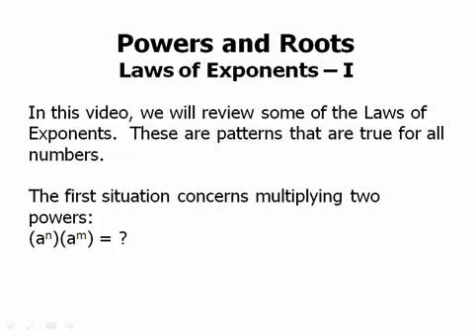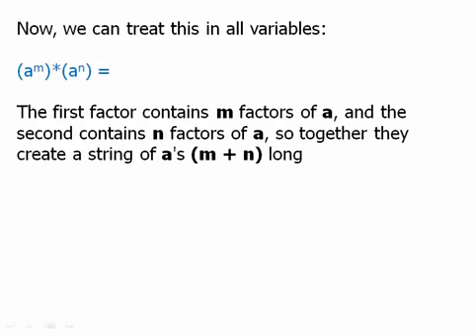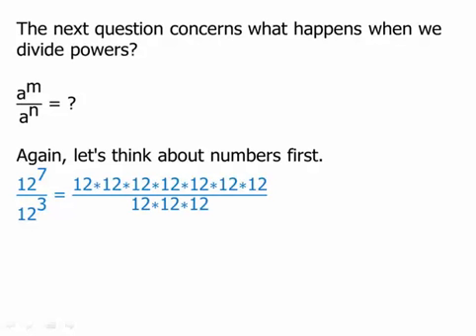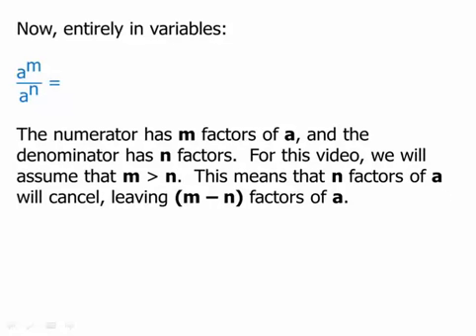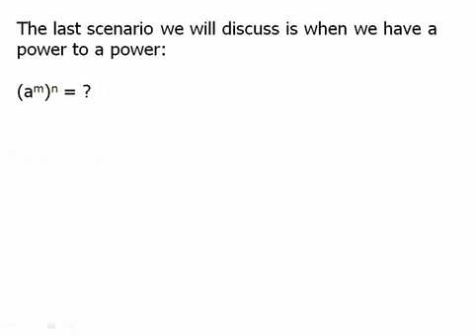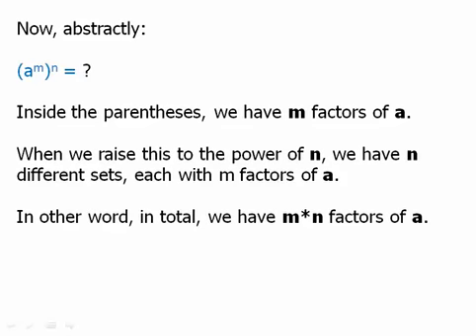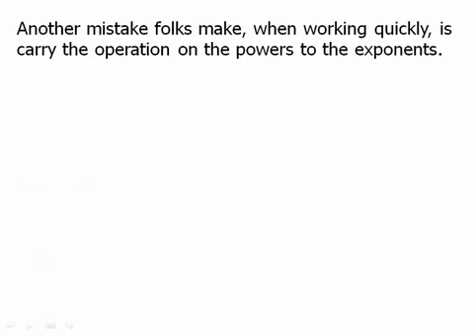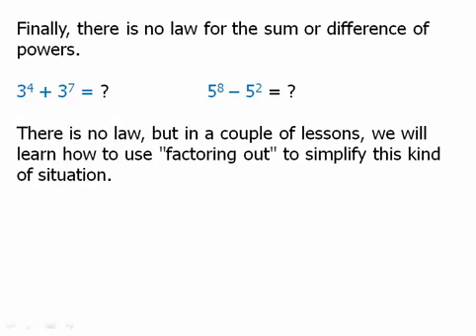Law of Exponents I